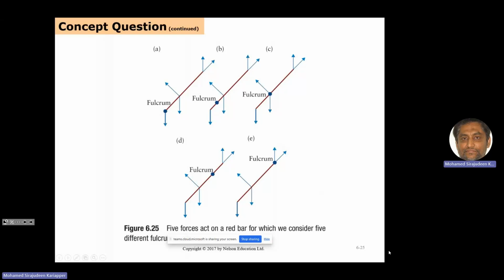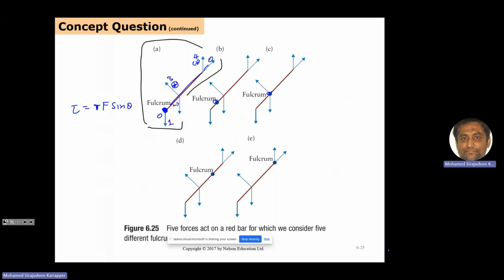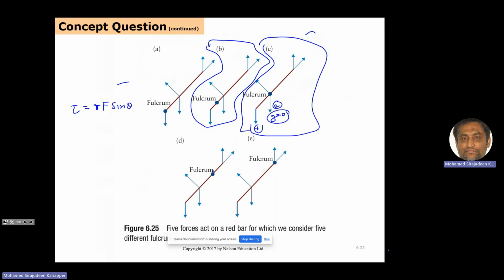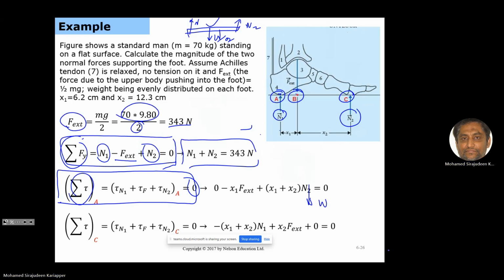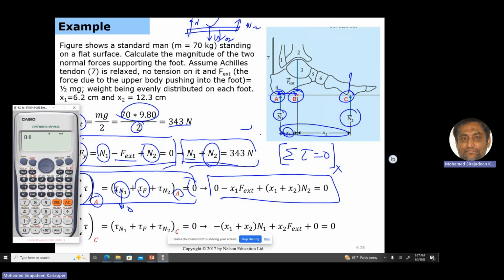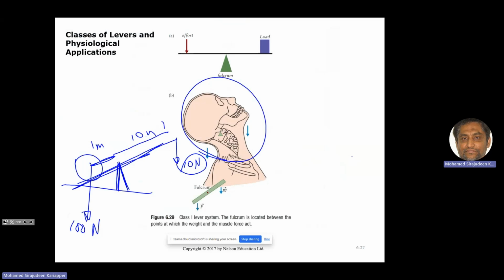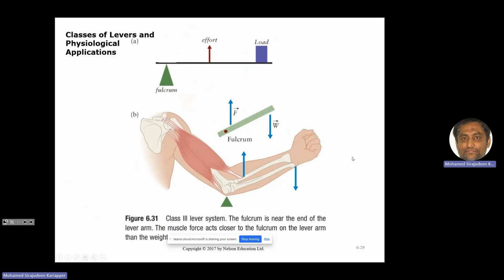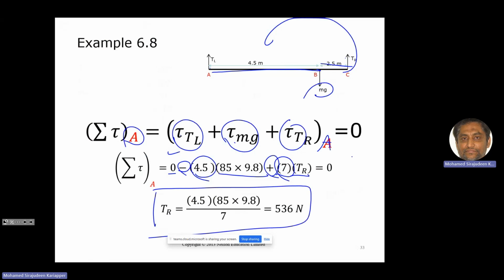PHYM 112 Chapter 06 Lecture 03